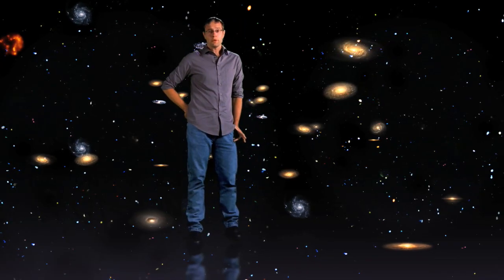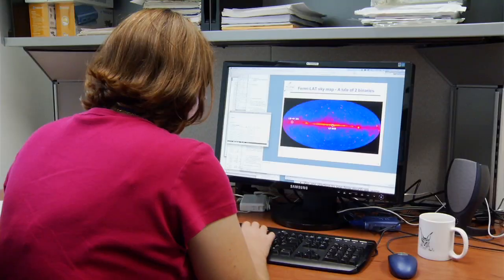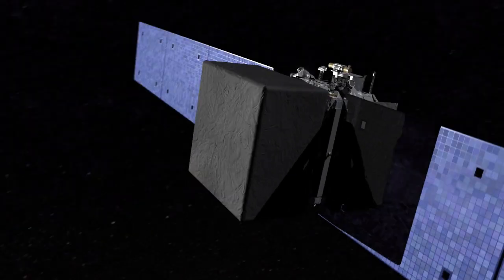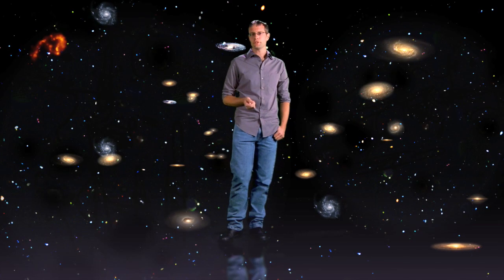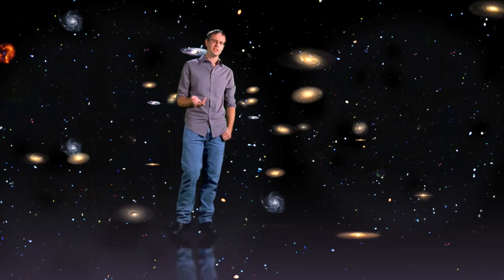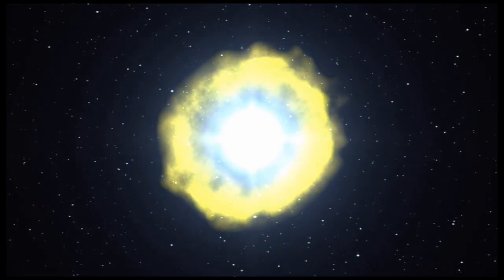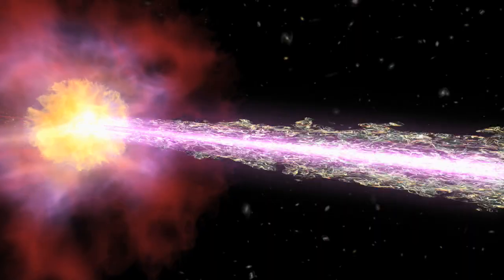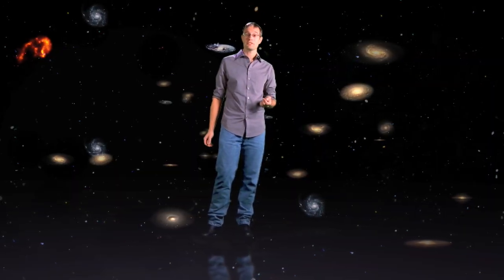New Discovery about the Fabric of Space-Time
Scientists have turned up rare evidence that space-time is smooth as Einstein predicted, while pushing closer to a complete theory of gravity. From NASA Goddard Space Flight Center, Fermi Gamma Ray Space Telescope.